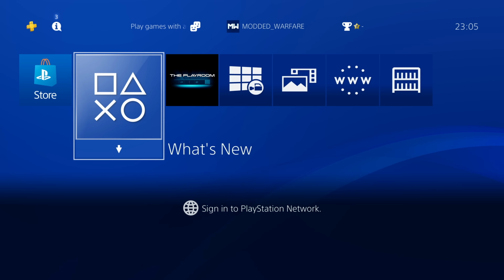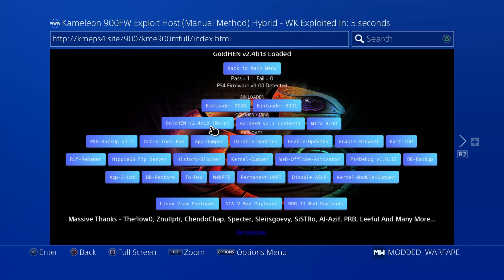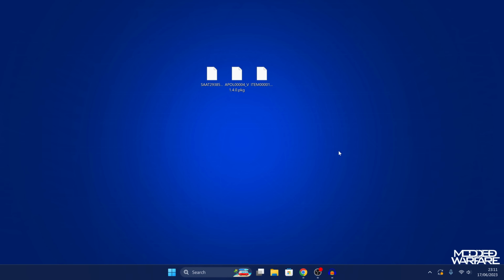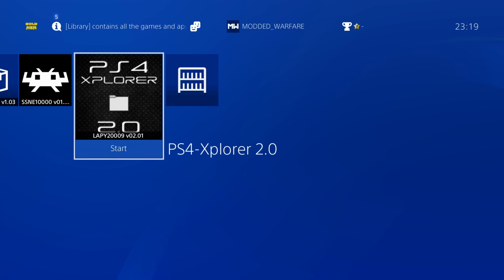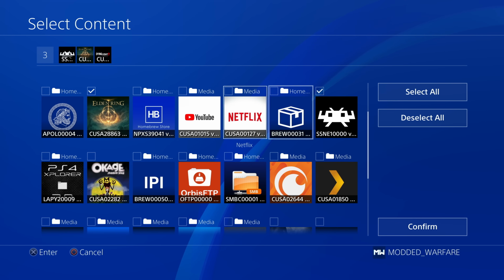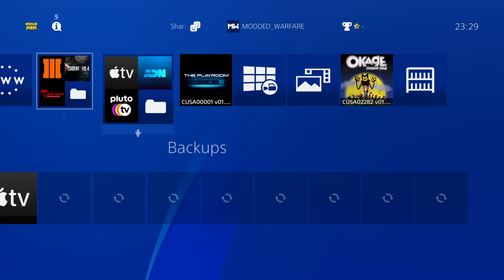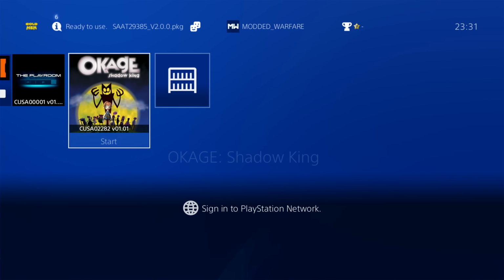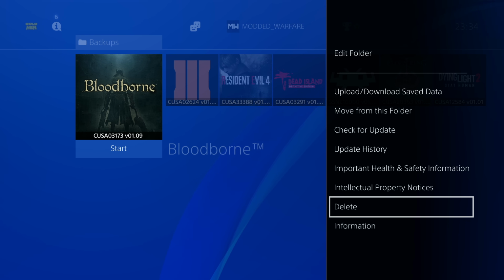Fix Missing Apps on a Jailbroken PS4 (Corrupt Database Fix)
How to restore your games and apps that disappear after a database corruption.

timestamps:
0:00 - Intro
1:40 - Corrupting Database
2:33 - Downloading Required Apps
4:44 - Restoring Apps
8:45 - Restoring Extended Storage Apps
10:28 - Hiding Unwanted System Apps
12:40 - Other Options